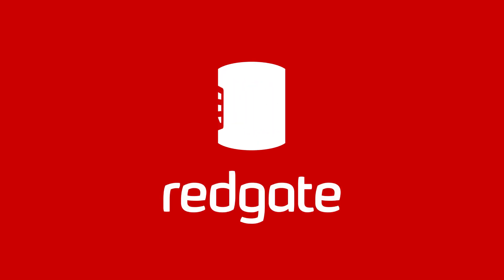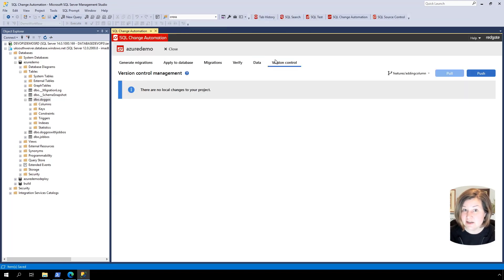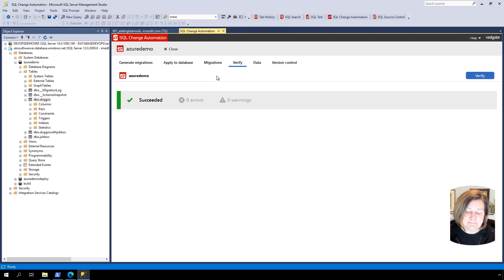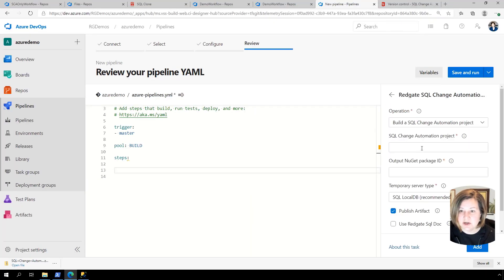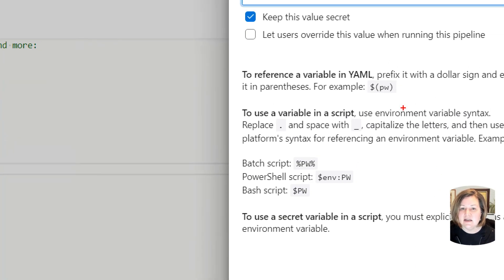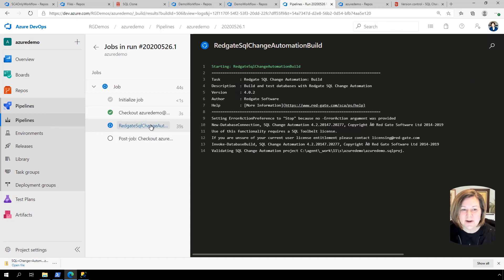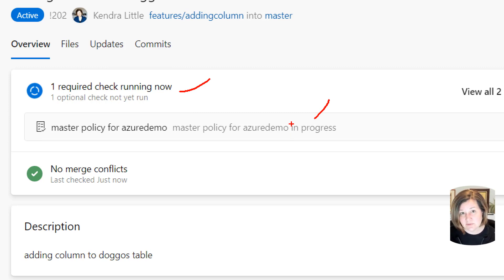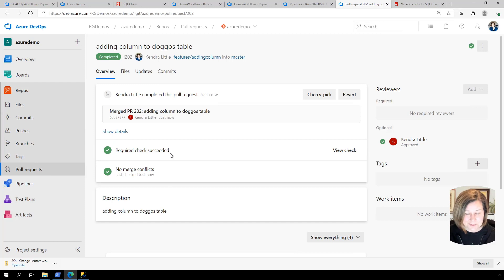Set Up Continuous Integration for Azure SQL Database with SQL Change Automation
Learn how to set up an automated build in an Azure DevOps pipeline for an Azure SQL Database using Redgate's extensions and a YAML pipeline.